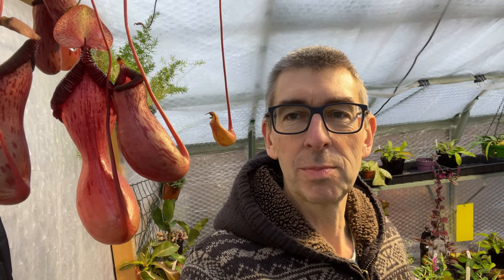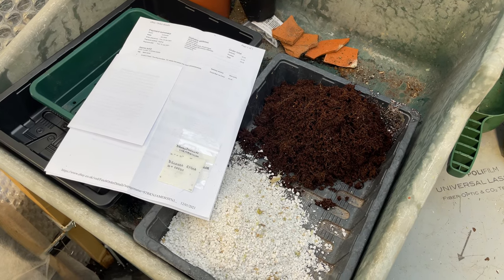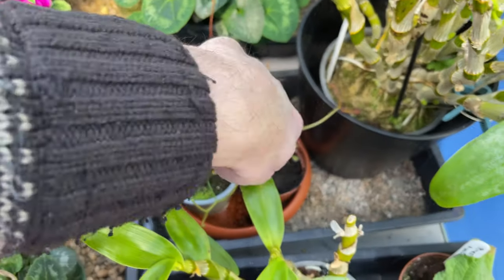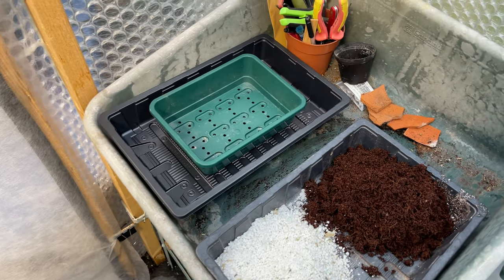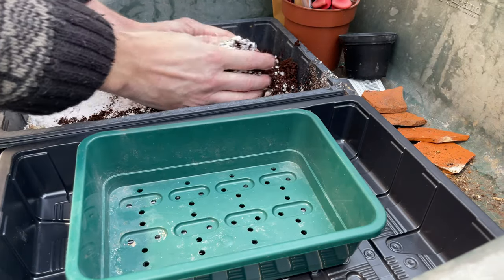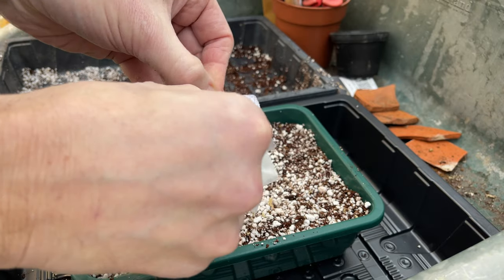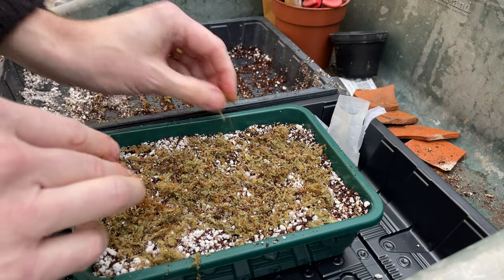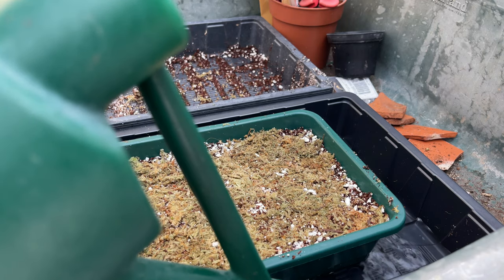GROWING DROSERA REGIA (KING SUNDEW) FROM SEED - & some amazing facts!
In today's video, we learn about 'GROWING DROSERA REGIA (KING SUNDEW) FROM SEED'. I talk you through some of this amazing plant's background, and why it's so special. We then look at how to sow the King Sundew seed for the best chance of germination.

🕘CHAPTERS🕘:
0:00 GROWING DROSERA REGIA (KING SUNDEW) FROM SEED - & some amazing facts!: INTRO
0:12 Drosera capensis close up
0:50 Where does Drosera regia come from?
3:32 Drosera binata var. multifida
4:03 Do Drosera go dormant?
4:48 What does Drosera mean?
5:28 What media should I sow Drosera regia in?
6:26 Drosera regia seeds amount of light?
6:30 Drosera regia temperature for seed germination
8:08 Drosera regia blooms
8:44 How to sow Drosera regia seed